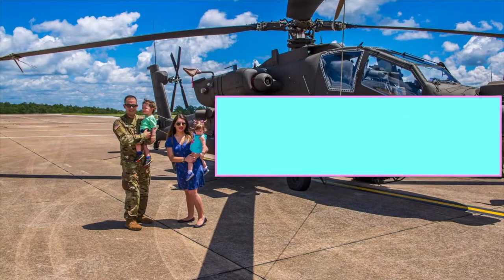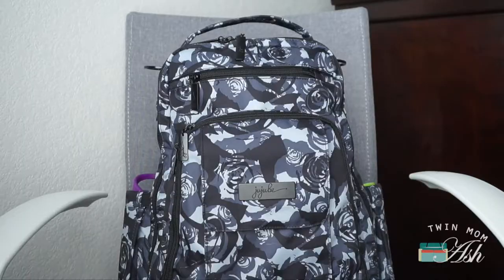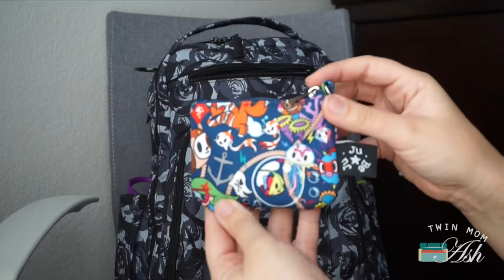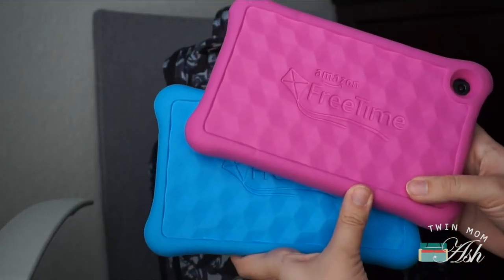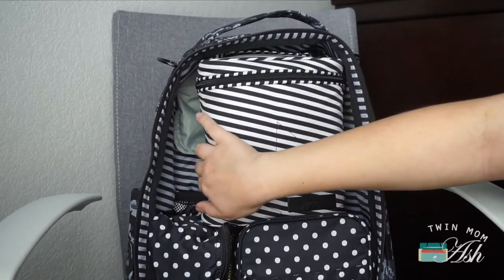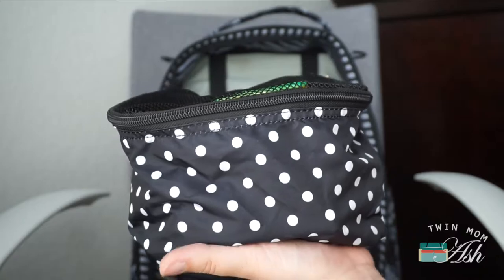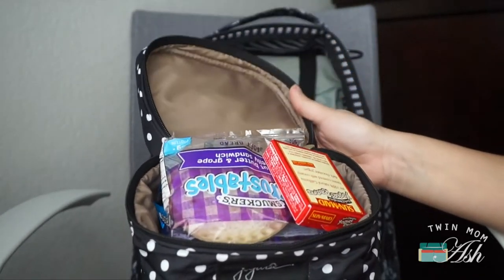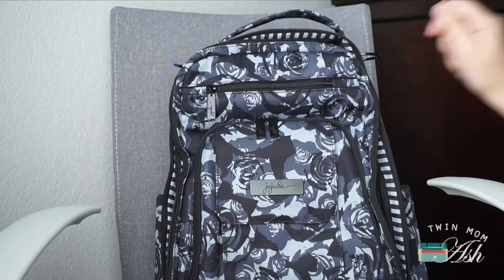Ju-Ju-Be Be Right Back Packed For Air Travel | Packing For Twin Toddlers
Hey everyone!

Today I am sharing how I packed for my twins during our holiday travels. We have about 8 hours of traveling before we arrive to our destination. If I update my bag I will let you know in a future video.

Munchkin Miracle 360 Cups:

Bumpkins Superbibs:

Pill Box (Similar):

or
Ju-Ju-Be has so many prints to choose from and there is bound to be something for everyone. You can also shop through retailer like The Sensible Mama!